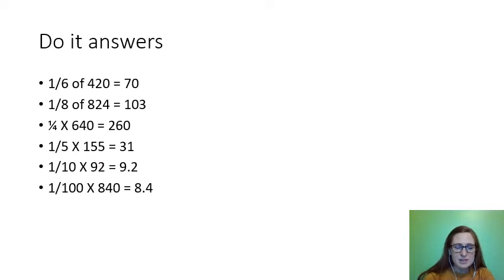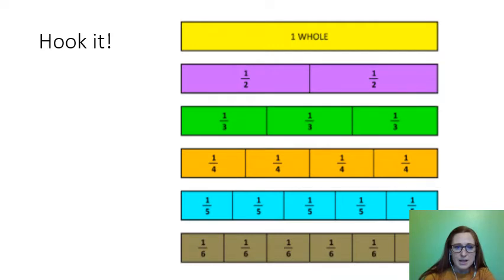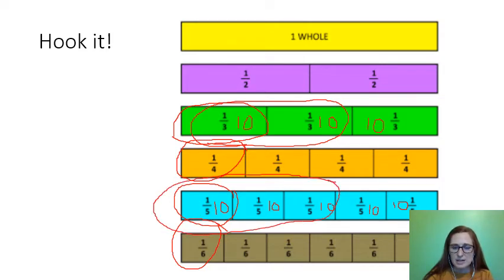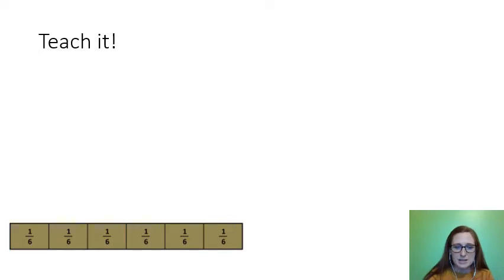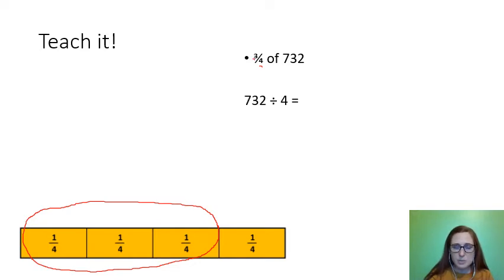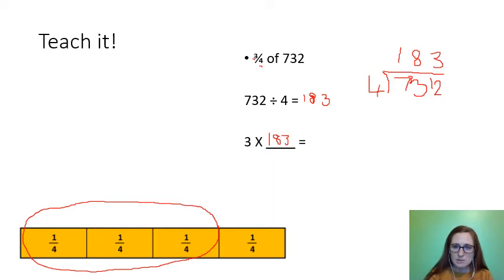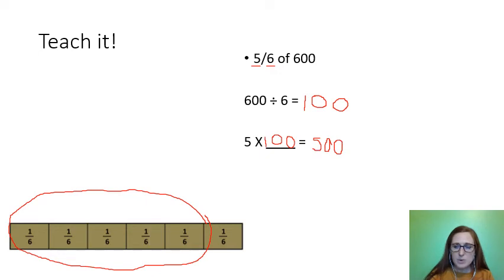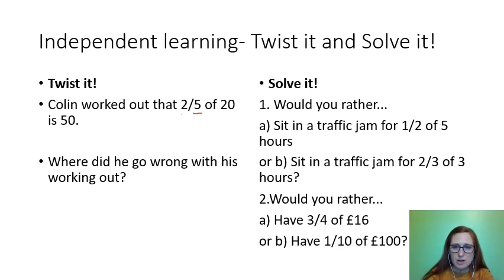Maths session 2 fractions of amounts 27 1 21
For this lesson, you will need a pencil and piece of paper.